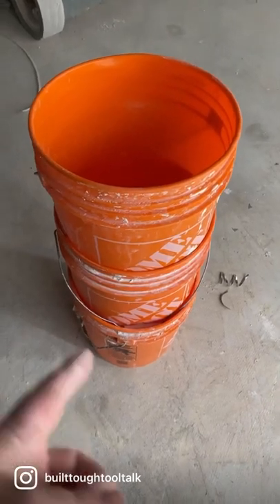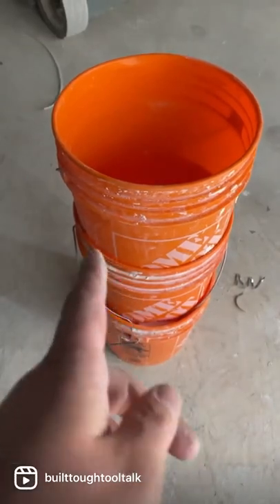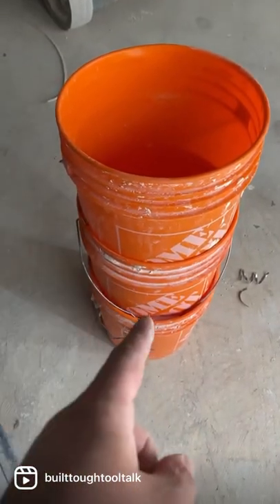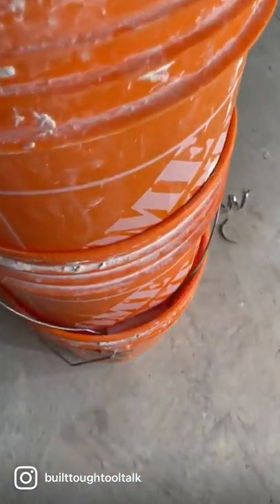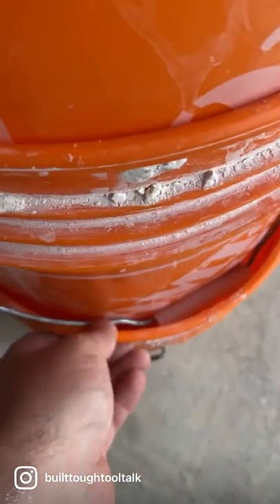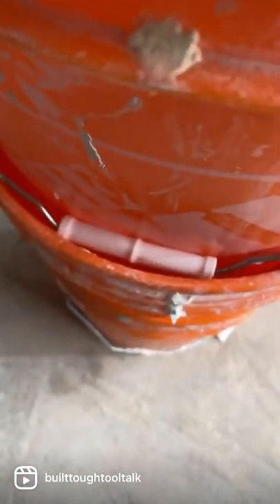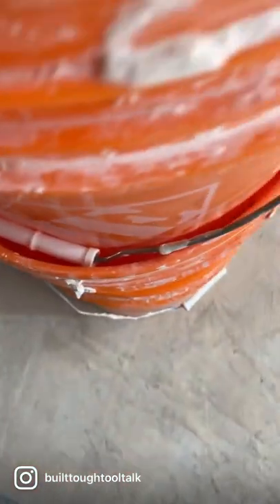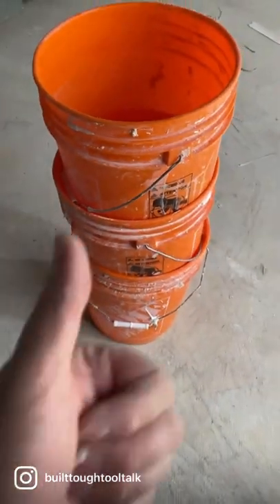How To Keep Buckets From Sticking Together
Dewalt
Milwaukee
Columbia Taping Tools
Paslode
Circle Brand
Ego Power Plus
Festool
Hilti